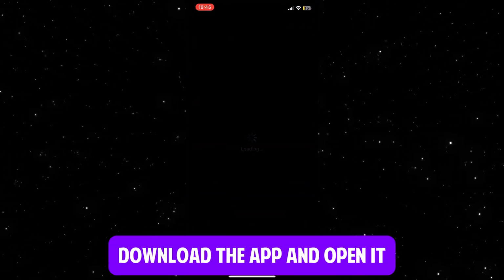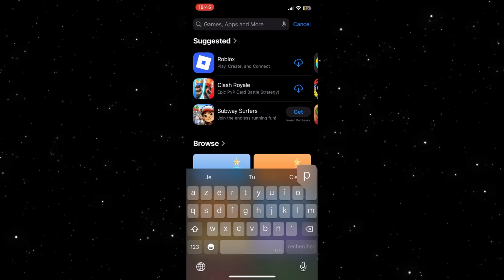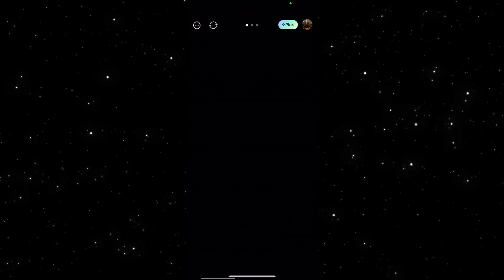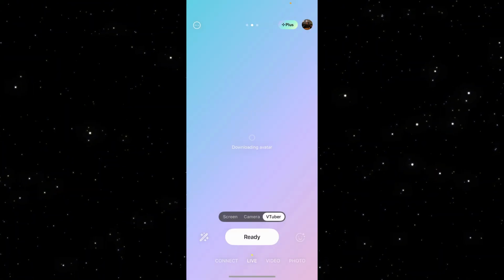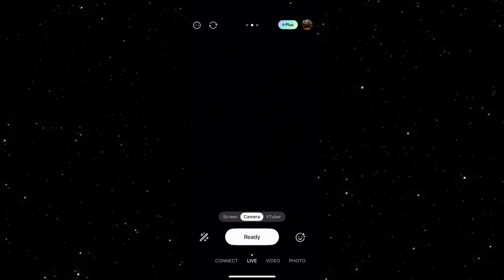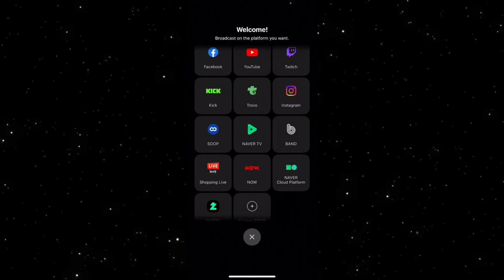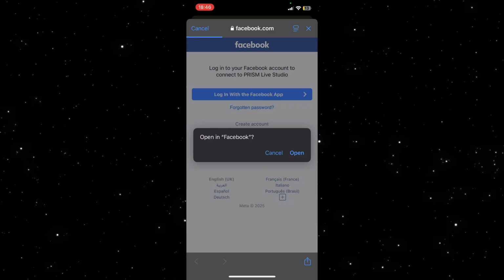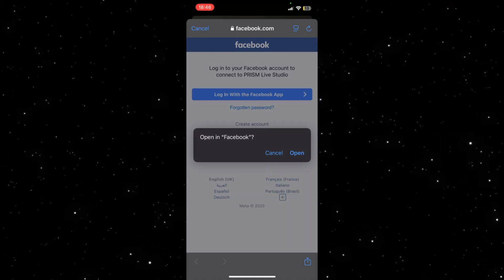How To Stream On Facebook Page With Prism Live | 2025 Guide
Learn how to stream live on your Facebook Page using Prism Live with this simple step-by-step tutorial. Discover the setup process, connect your account, and start broadcasting like a pro.